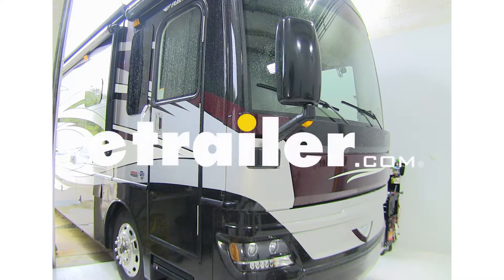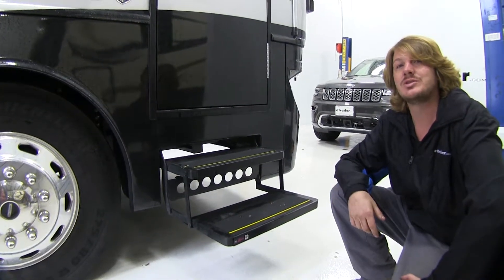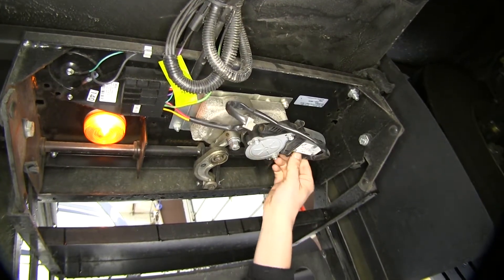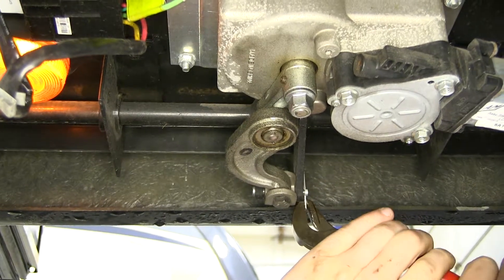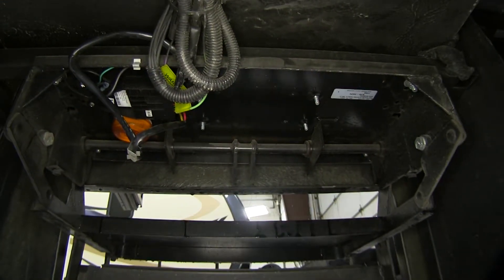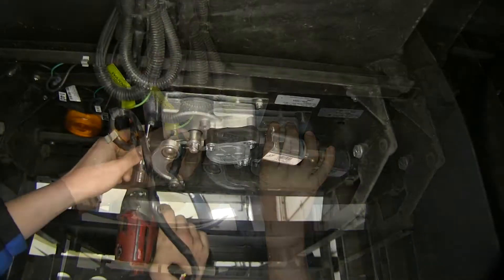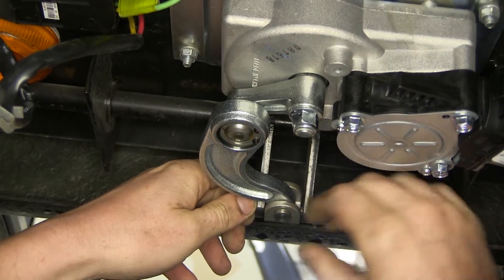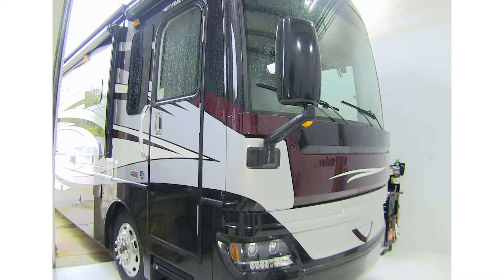Set up: Motor Upgrade Kit for Kwikee Electric RV Steps on a 2017 Fleetwood Pace Arrow LXE Motorhome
Today on our 2017 Fleetwood Pace Arrow LXE, we're going to be installing Lippert component's Kwikee Step motor conversion/upgrade Kit, part number LC379145. This kit can be used to either repair or upgrade your existing steps. If you're like us, and you have a set of steps that's inoperative and stuck down, you can use whatever components you need in the kit to make the necessary repairs. So here's our old inoperable unit. We're going to need to take this down. There is one electrical connector that goes to our motor here.

We're going to need to disconnect to this. So you might have to kind of just pull the wiring out of the way. There'll be a release tab located here, just right at the end of our connector. Push it in, and then we'll pull it out. We're just going to tuck this out of the way.Next we'll need to remove the cotter pin that connects our linkage to our steps.

So we'll take our pin here, we'll just bend the legs and pull the pin out. May require a pair of pliers to get it all the way out. We'll set that aside, we're going to need it again. And we'll slide our pin out. We're also going to set that aside and keep it.

Next, we'll remove the four bolts located in each corner of our motor bracket using an 11 millimeter socket or wrench. Once all of your bolts are removed, you can take your motor down. Now there are other components that come in your kit. There's a new module, and some additional wiring, and hardware to get your motor and everything reconnected. The only component that was damaged on our motor home is our motor, so that's all we're going to be replacing.

So we'll just set that back into place.Now if you're adding these components to upgrade your steps, you will need to install all of the components. We'll now tighten all of our hardware back down. We'll now need to hook our linkage back up. Now you can see here, our arm doesn't quite fit, that's because of the position that it's in. So you may need to move your steps a little bit, to get that to line up. Once you've got the pin pushed back in, you can insert your cotter pin. Make sure that you bend the ends out so that the cotter pin doesn't fall out. We can now plug back in our electrical connector. Then test the operation of our steps. We'll now shut our door, and then our steps retract just like brand new.And that completes our installation of Lippert Component's Kwikee Step motor conversion and upgrade kit on our 2017 Fleetwood Pace Arrow LXE.